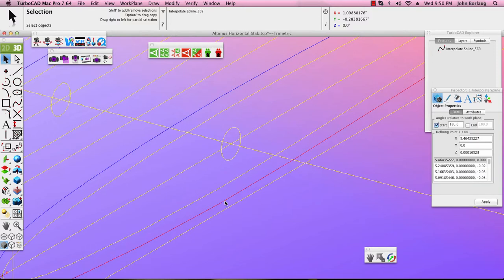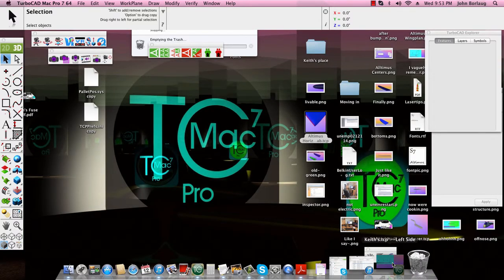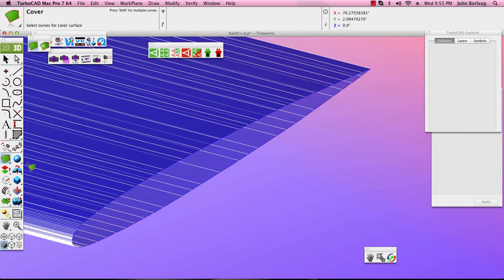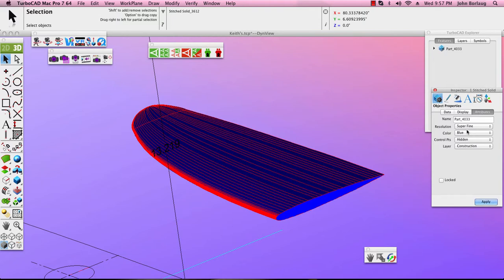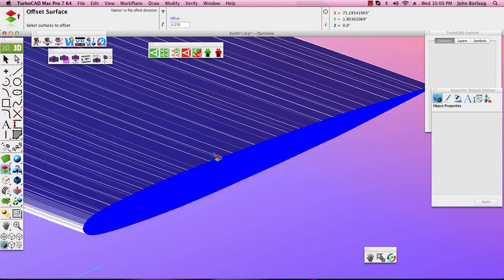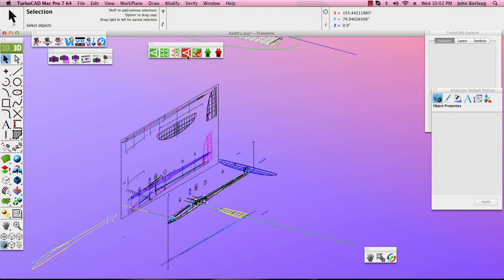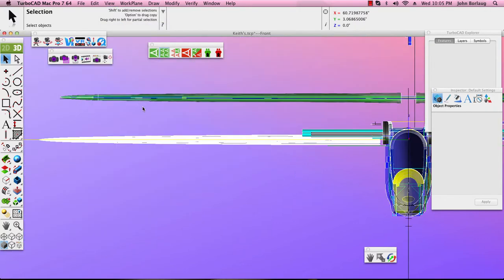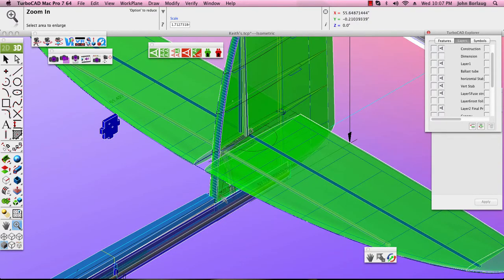Obtaining Horizontal Stabilizer datas, and contouring a Fuselage curve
I show the details of smoothing 'foil datas, and offsetting to obtain ribs for laser file. also the One Rail Sweep tool and fuselage contouring. Jame Horner gives us an assist in backgrounds!